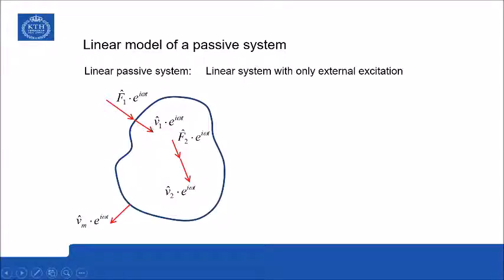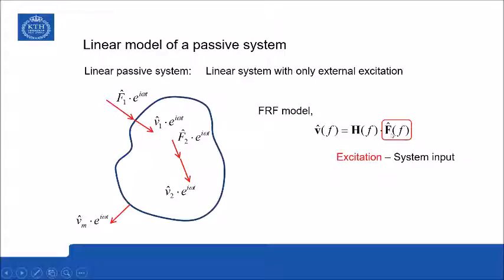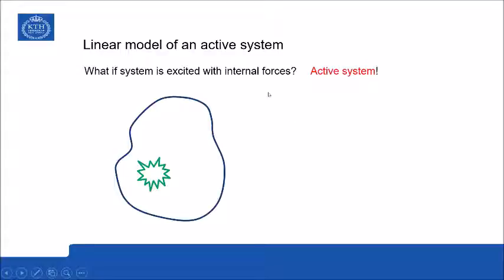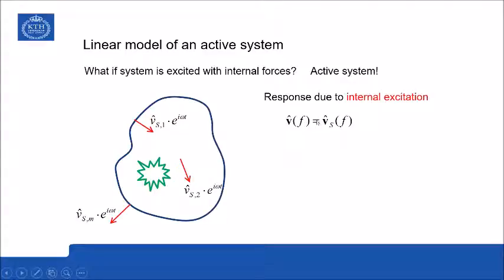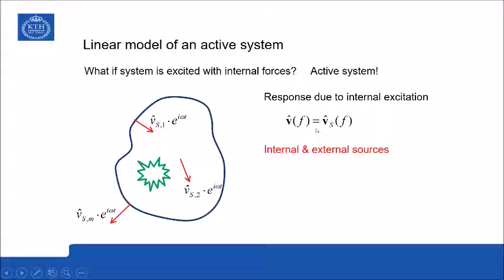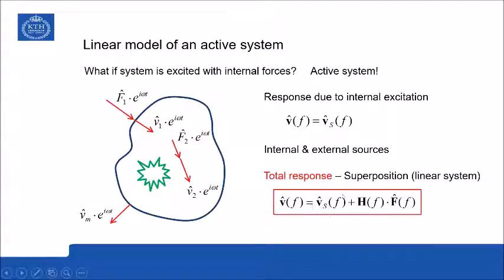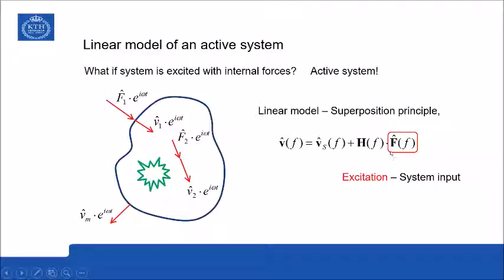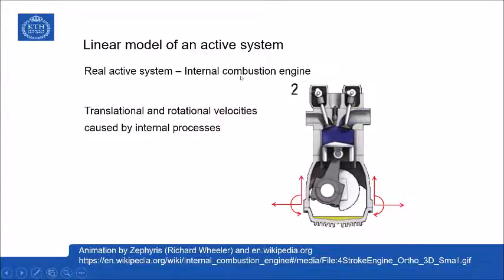Presentation 7: Frequency response function model – Active mechanical system